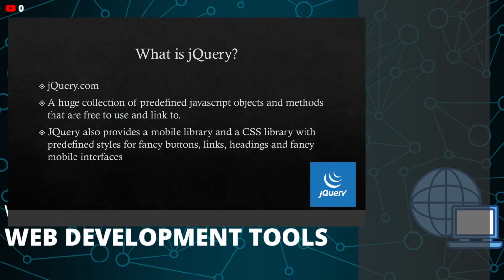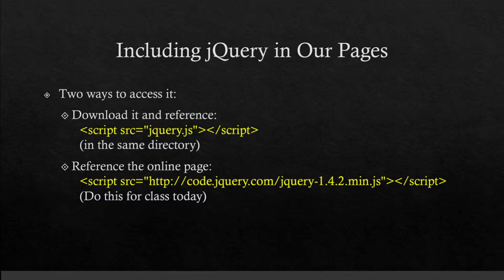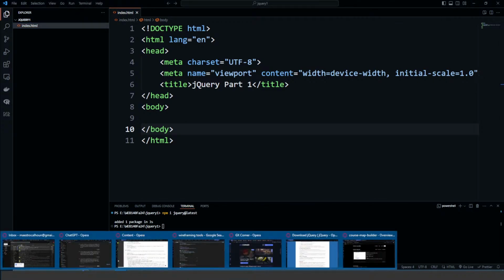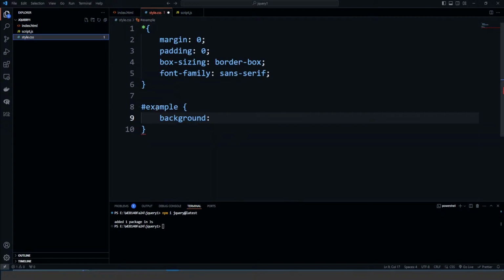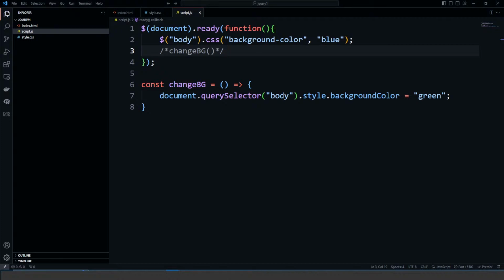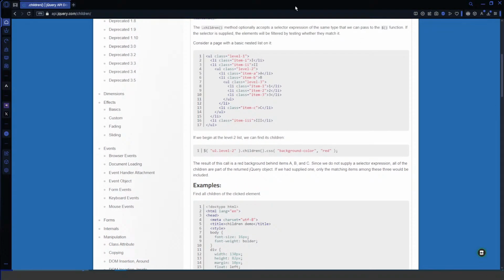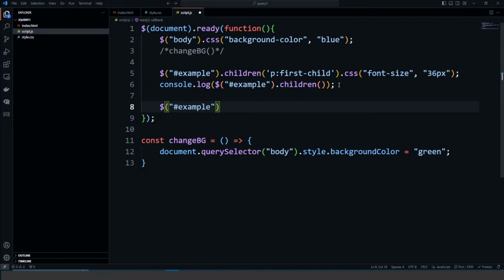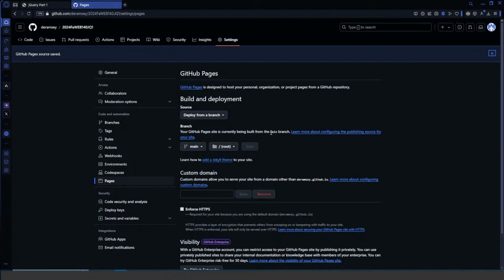WEB 140 FA24 - jQuery Pt. 1